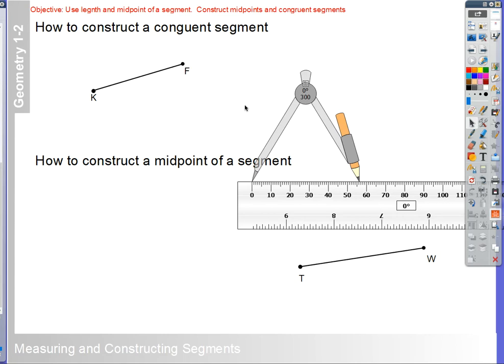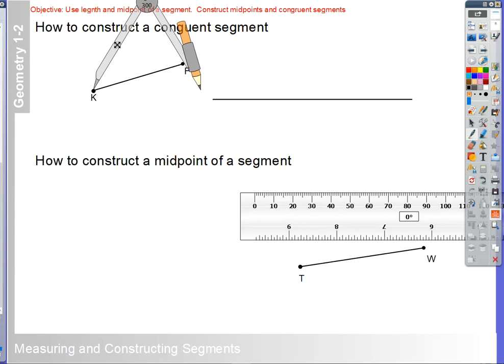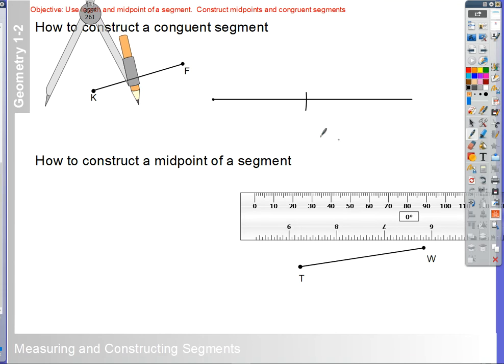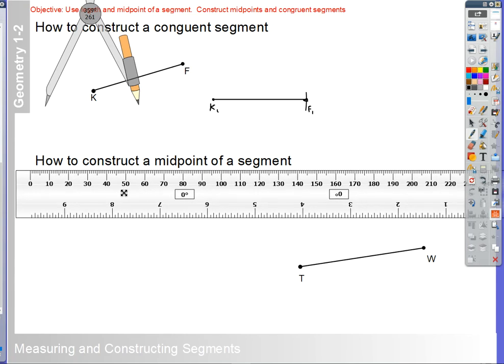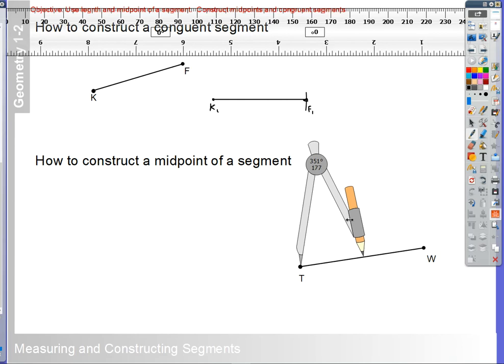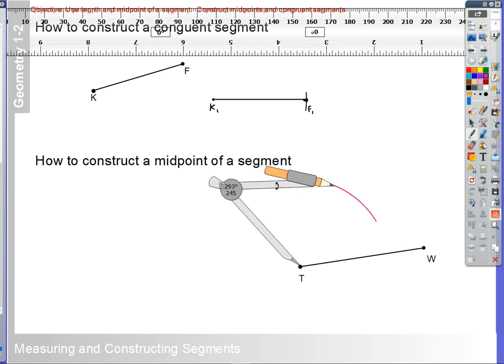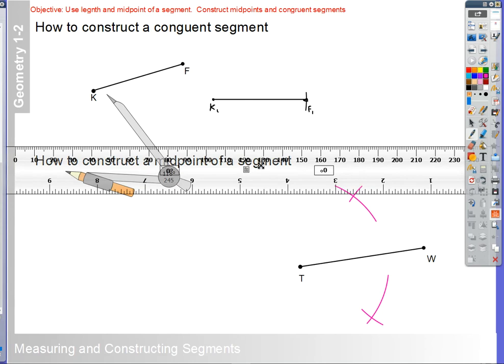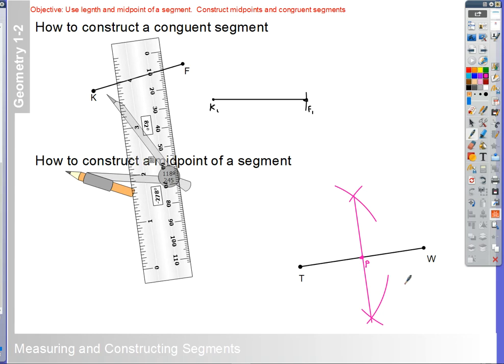How to construct a conguent segment and midpoint